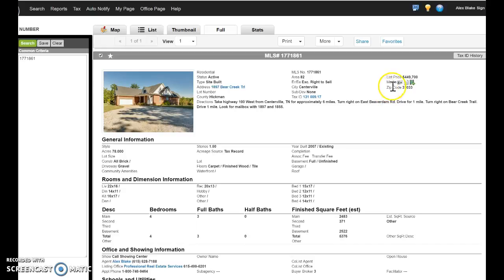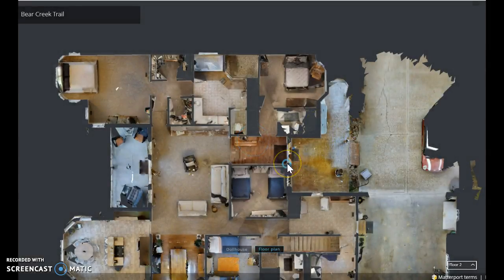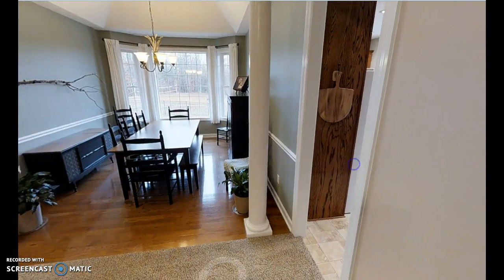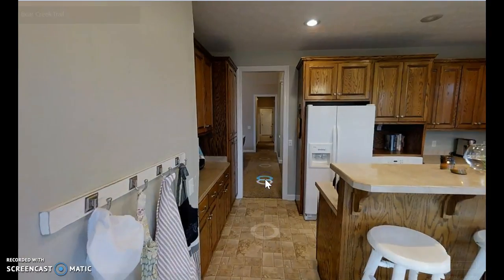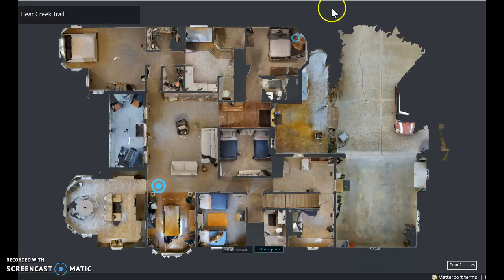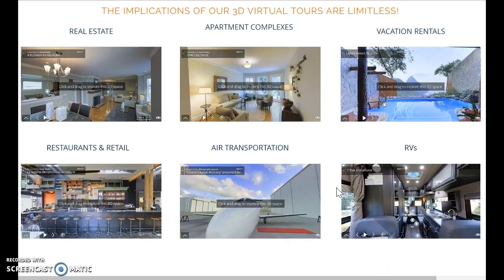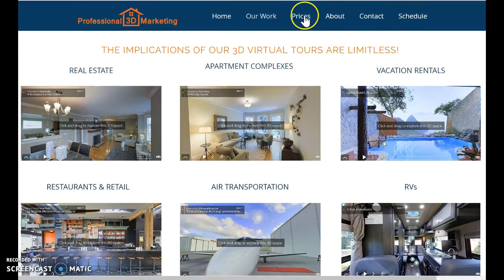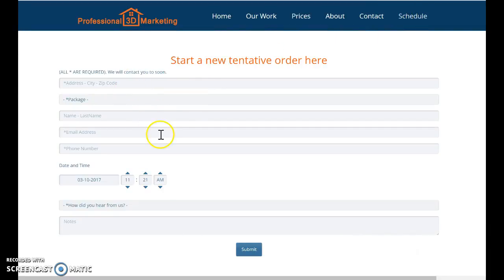How we make Realtors more money